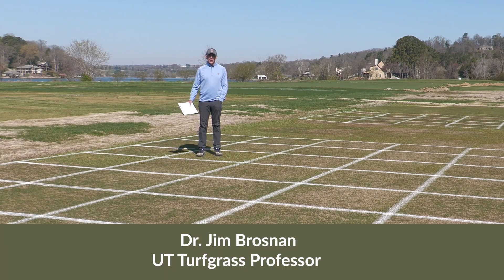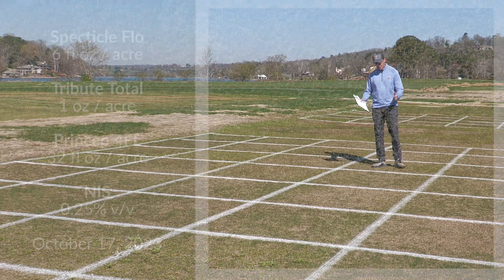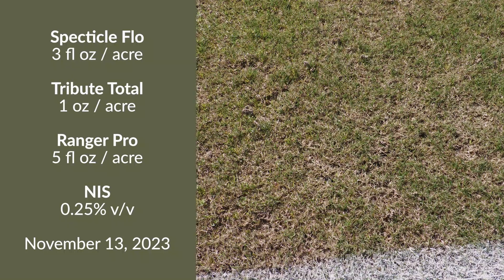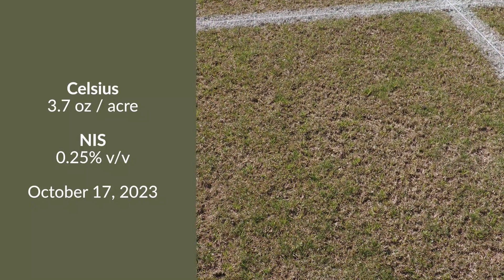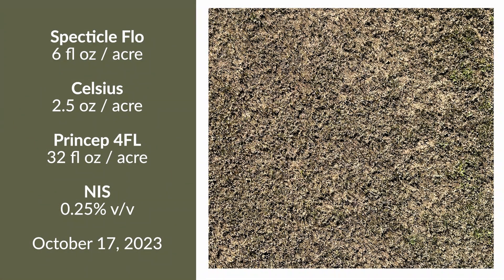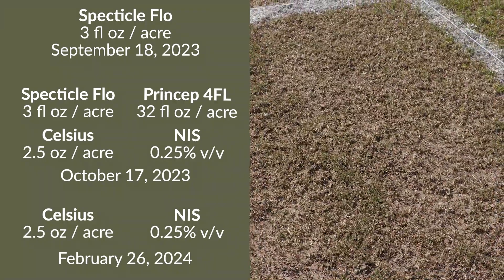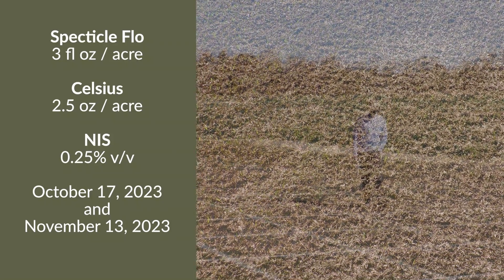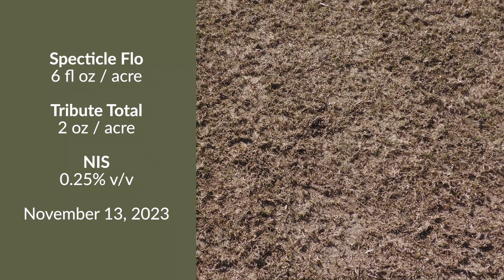Exploring Different PRE3 Concepts for Poa annua Control (2024)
This video explores PRE3 programs used for Poa annua control on non-overseeded bermudagrass. The focus of the trial is on substituting Tribute Total for Celsius. Various combinations of Speciticle Flo + Tribute Total (or Celsius) + Princep are evaluated across different application timings.